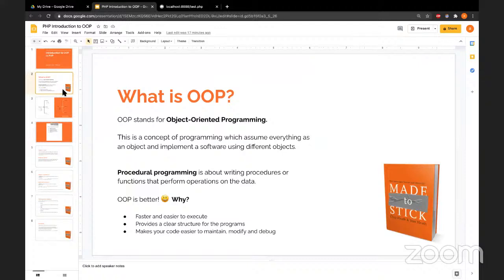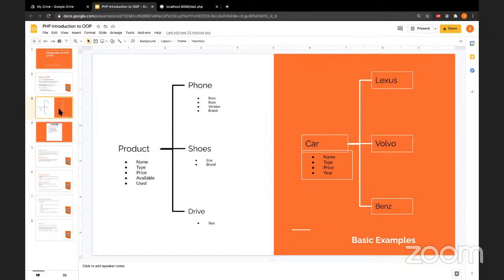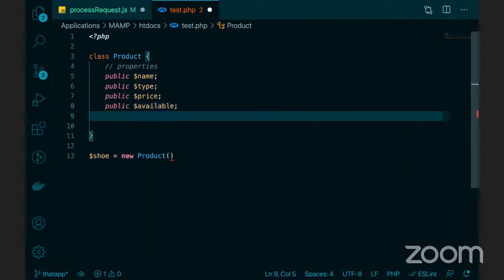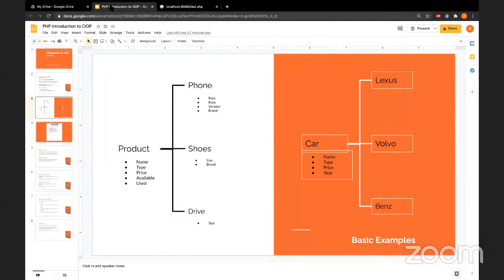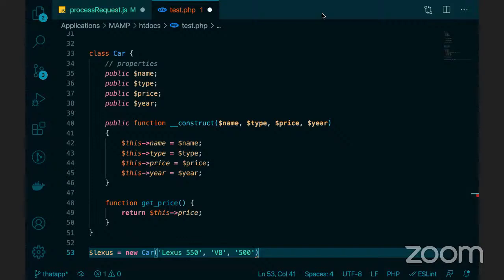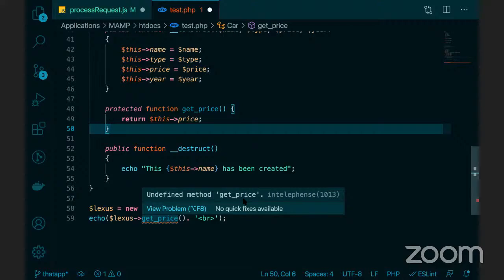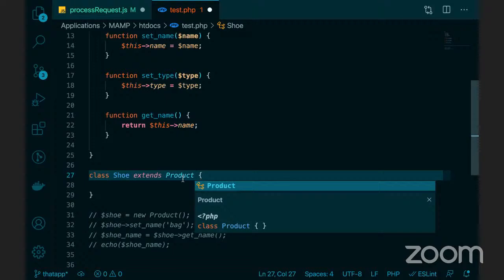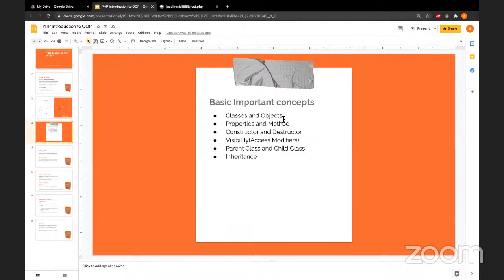PHP: Introduction to OOP